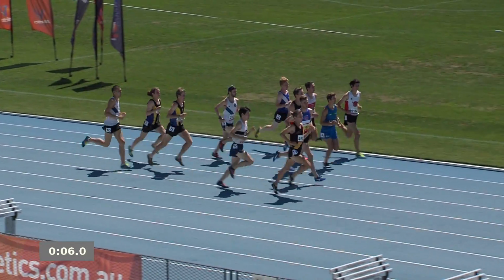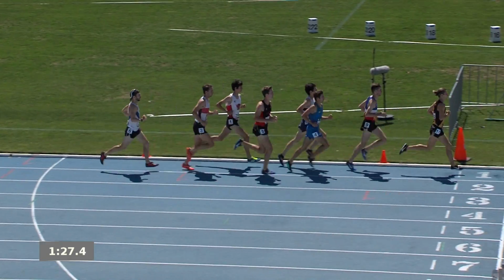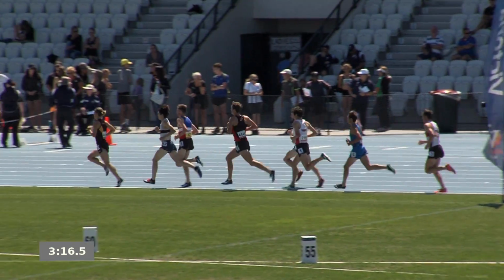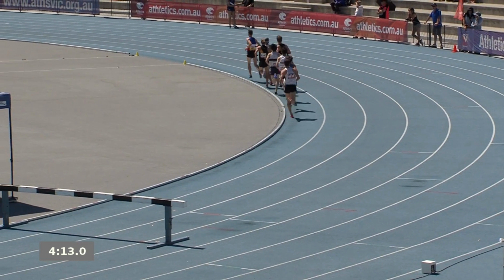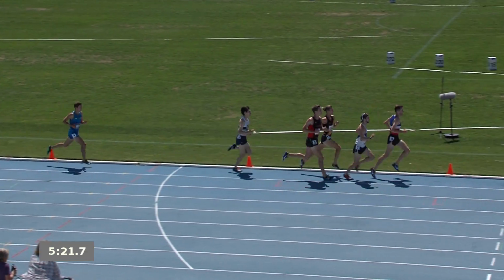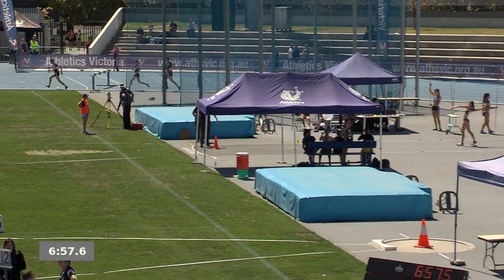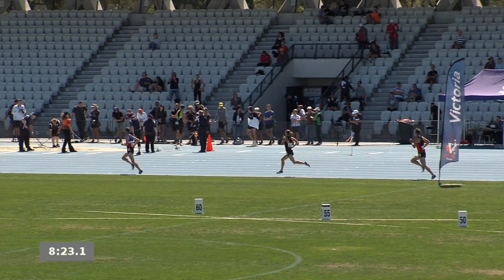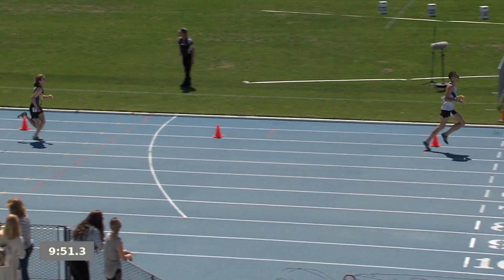2018 Vic Open Champs: Men 3k SC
Finals of the Men’s 3000m Steeplechase
Held at Lakeside Stadium 2-4 March 2018.